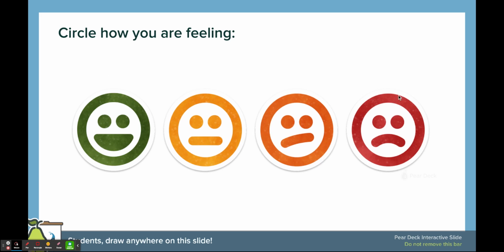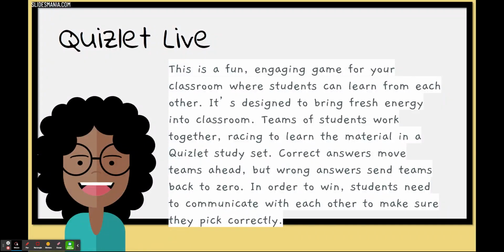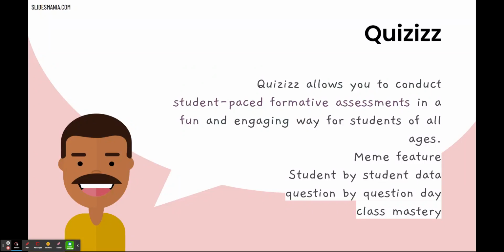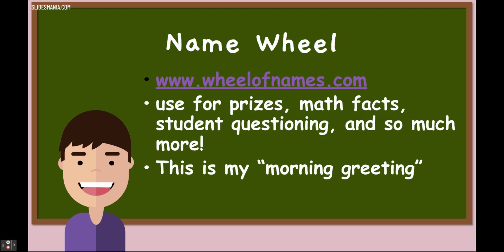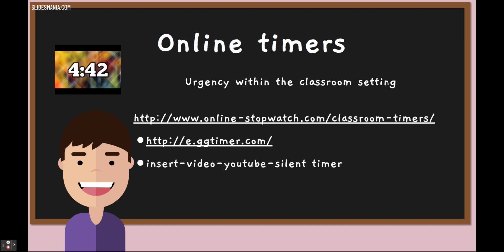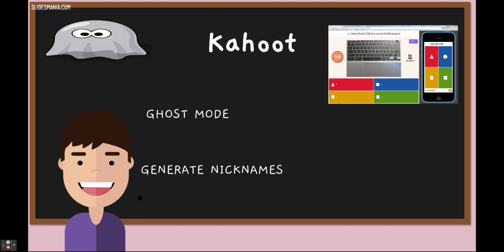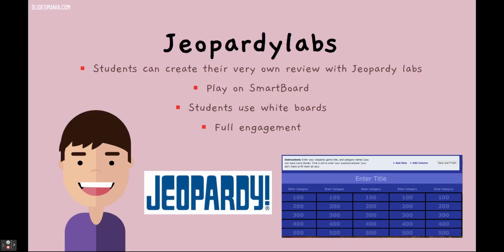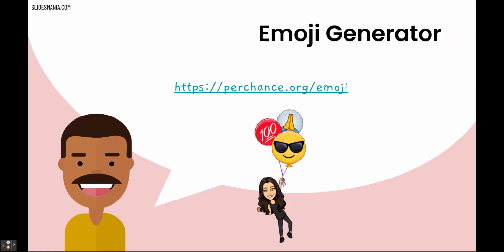Make a BIG Splash with all these Edtech Tools.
Watch this quick tutorial on how to integrate edtech tools for all your learners!